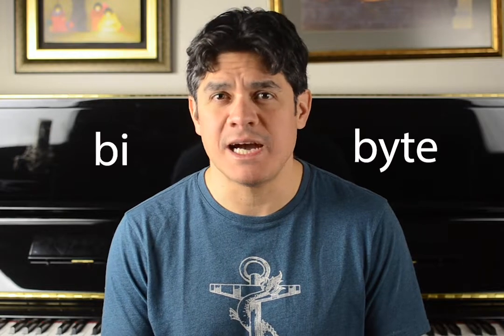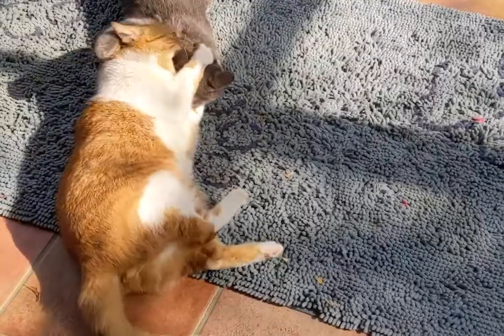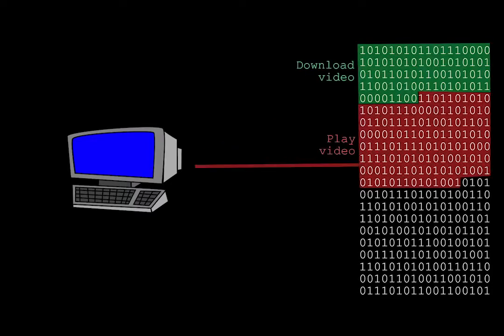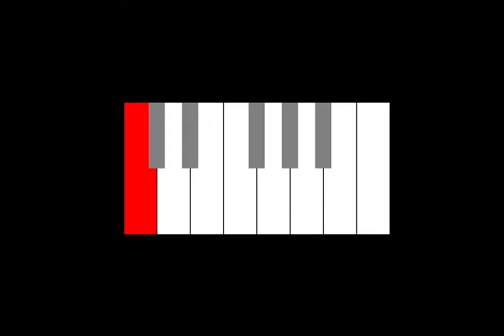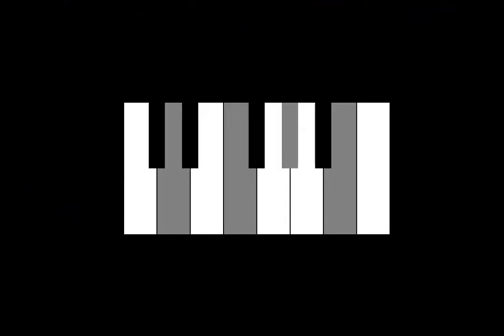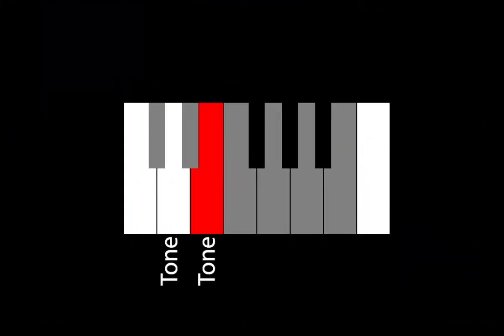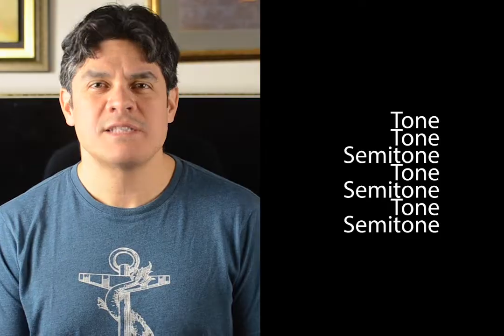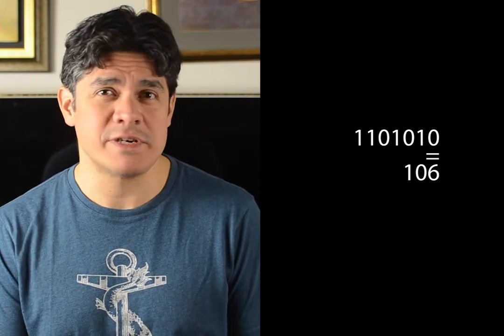Episode 2 - Bits & Semitones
Each episode will explore a topic in Computer Science, a topic in Music, and combine them in creative ways.

In this episode we explore Bits & Semitones.

Chapters:
0:00 Intro
0:25 Bits
3:38 Semitones
10:17 Creativiity